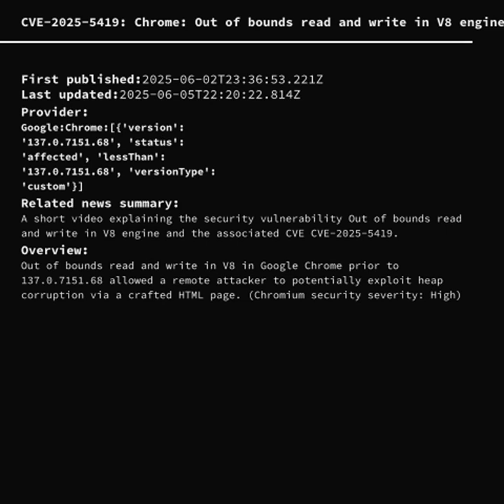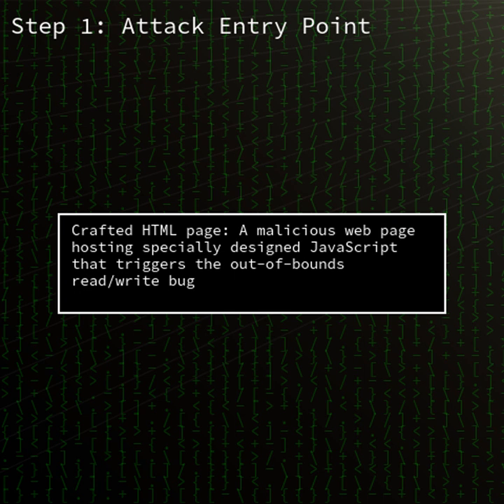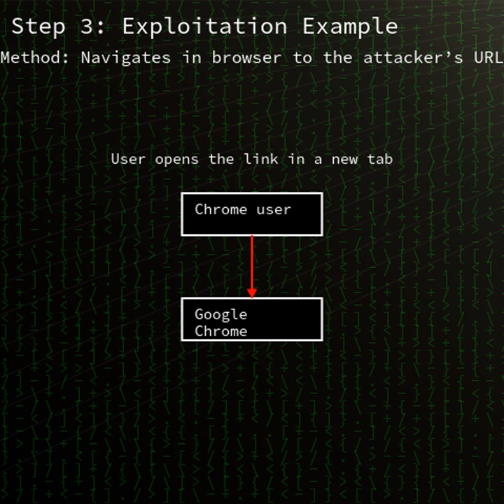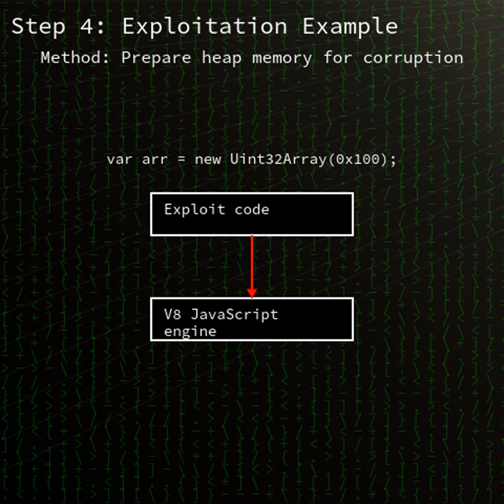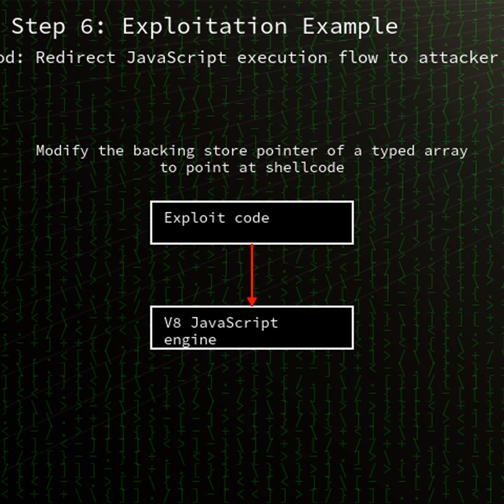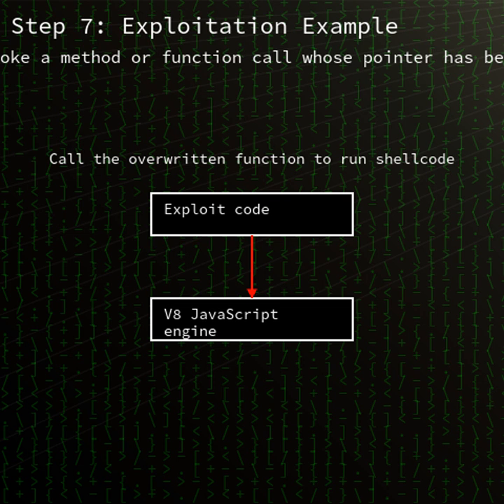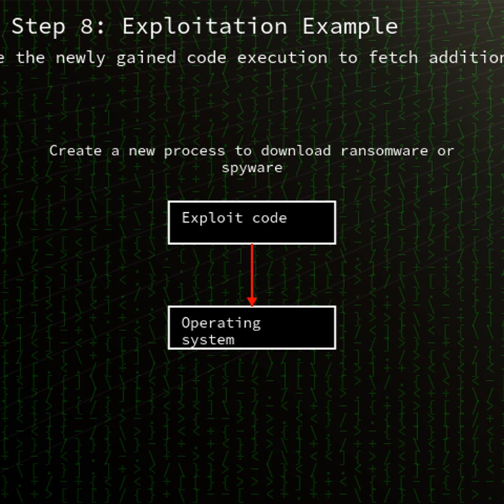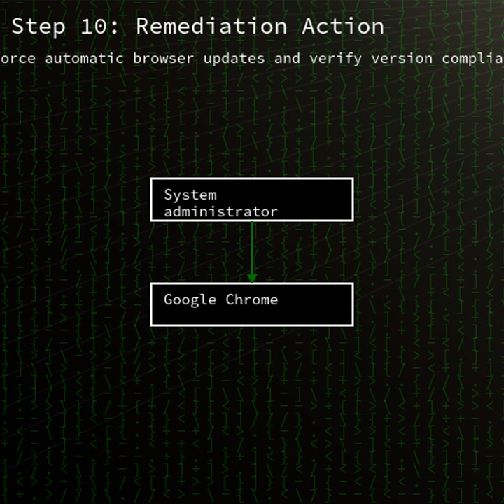Chrome: Out of bounds read and write in V8 engine (CVE-2025-5419)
A short video explaining the security vulnerability Out of bounds read and write in V8 engine and the associated CVE CVE-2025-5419.

00:00 Summary
00:19 Product details
00:41 Vulnerability type summary
01:01 Details of the vulnerability
01:26 Conclusion